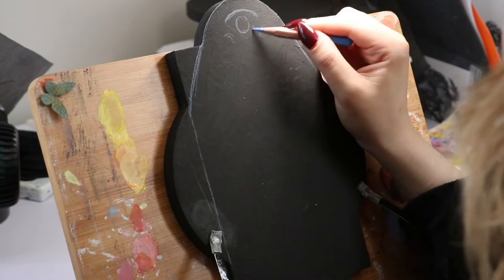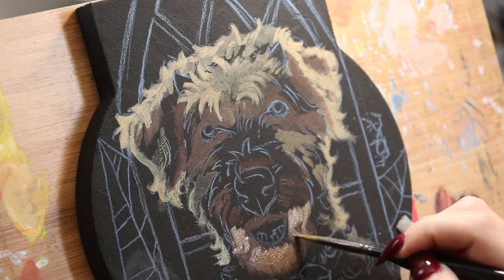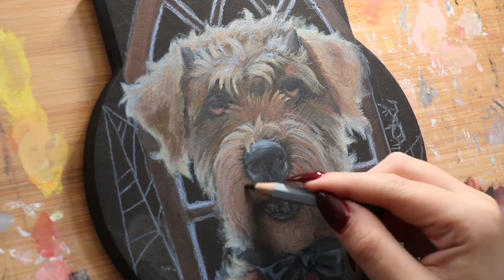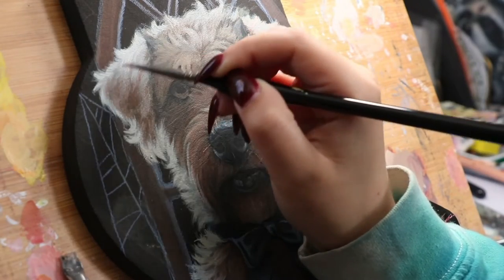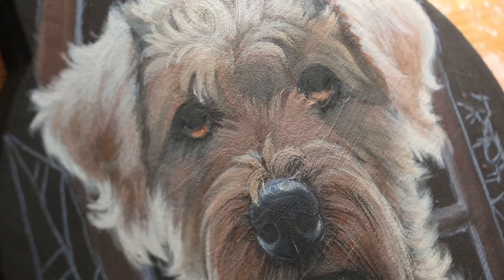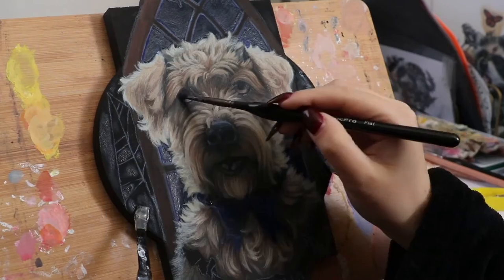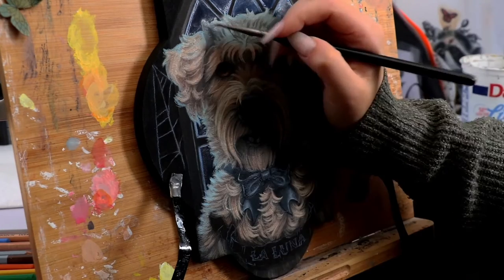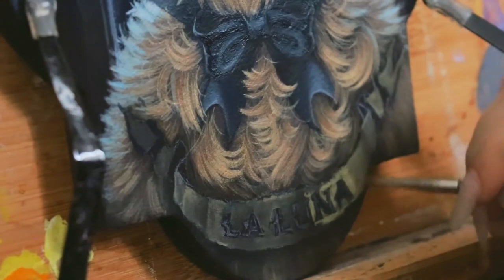Painting a Pet Portrait in Gouache | How I Paint Curly Dog Fur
Daniel Smith Watercolor Ground
Illustration Board
Derwent Watercolor Pencils
Gouache Paint

PERSONAL LINKS